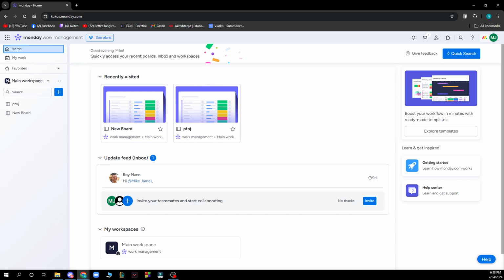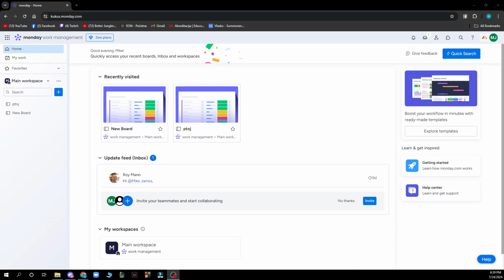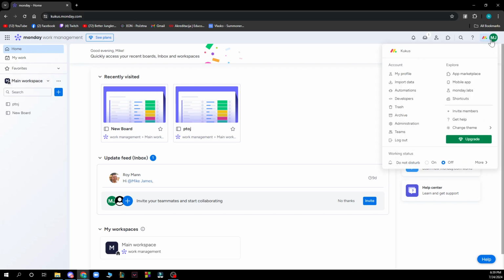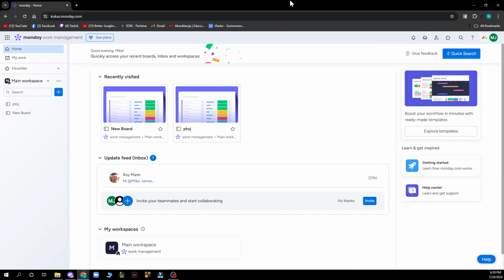How To Hide Done Items in Monday com (Quick Tutorial)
In this video I will show you How To Hide Done Items in Monday com. It would be good if you watch the video until the end so that you don't miss important steps.